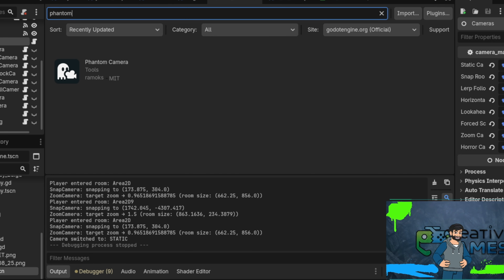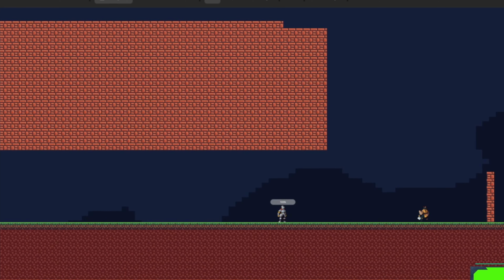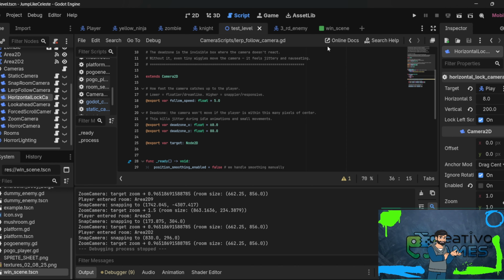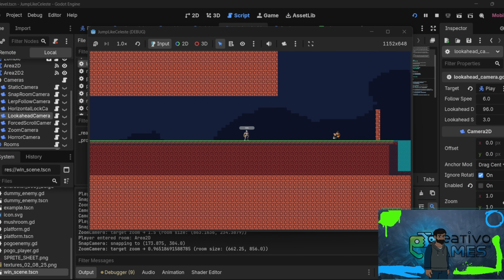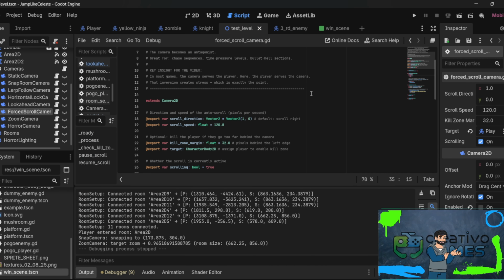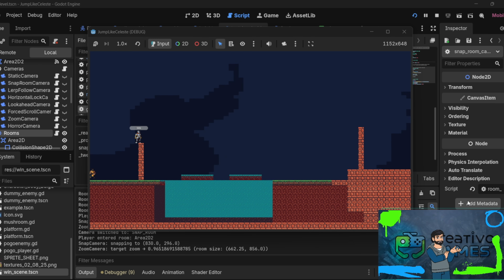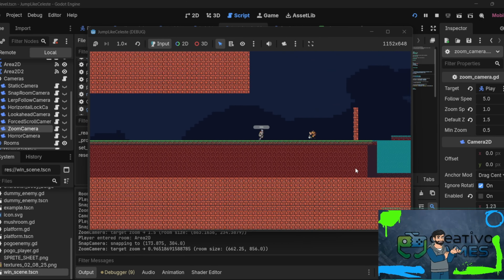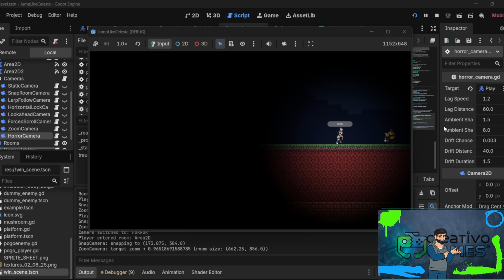Why Your 2D Game Feels Wrong (It's The Camera)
The camera is the most invisible system in any game. When it works, nobody notices. When it doesn't, everyone feels it — and nobody can explain why.
In this video I break down 8 completely different 2D camera types, build all of them in Godot 4, and show exactly what each one does to the player emotionally.

If you're into gamedev, Godot, or learning how game mechanics actually work — this series is for you.